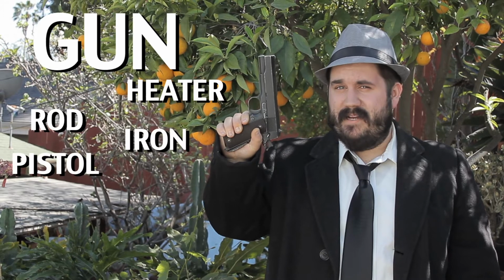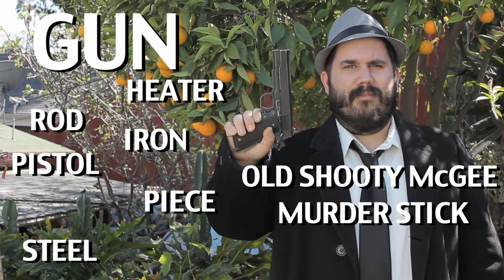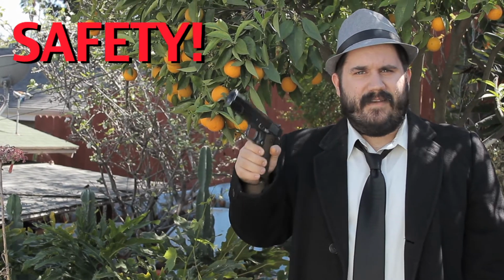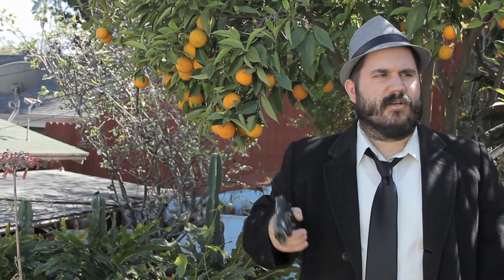How To: USE GUNS!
DETECTIVE LESSONS with Nick Mandrake
EPISODE 2: Guns 101

In this episode, Nick shows you proper gun safety and use.

Nick wants to be your friend! Add him on Facebook

Or follow him on Twitter @NickMandrakePI

Special Thanks to Jessica Chaney, Searnold, Zach Seemayer and Robbie McCluskey